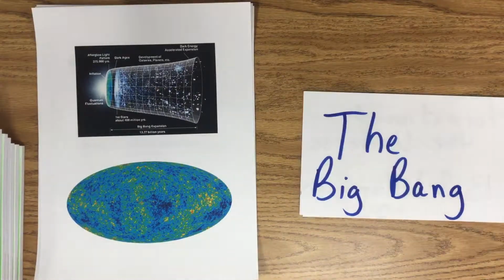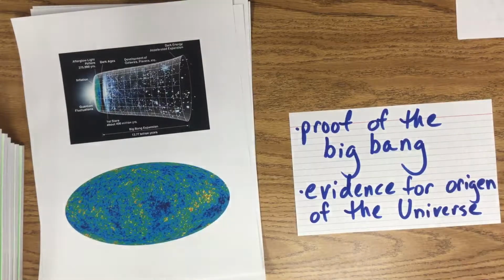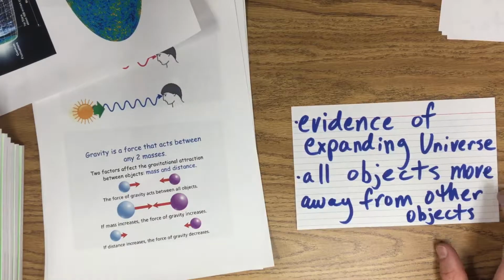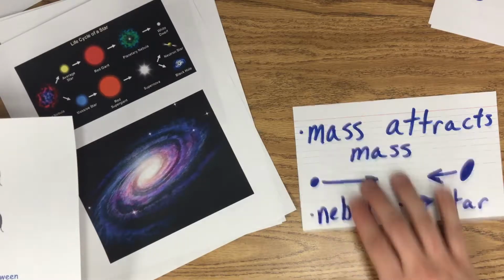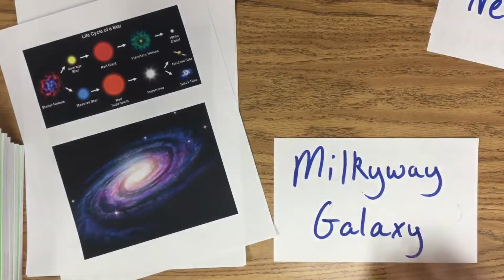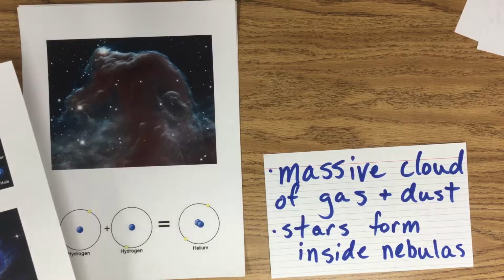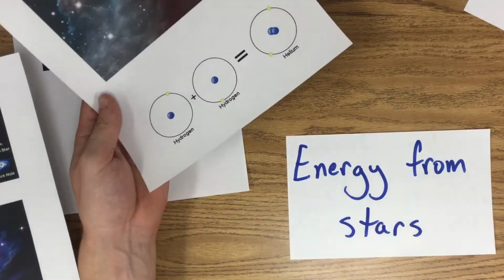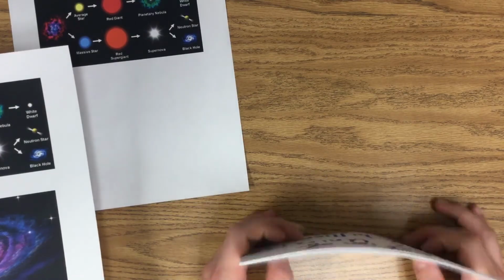Homework #9 10/29/18 flashcards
Note: I misspelled *origin*